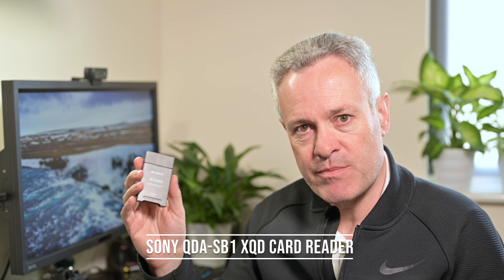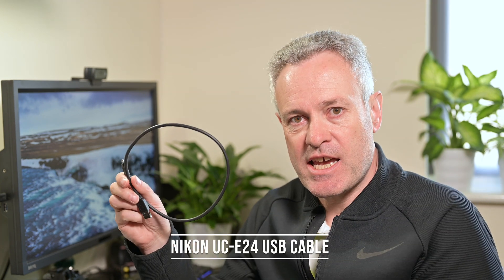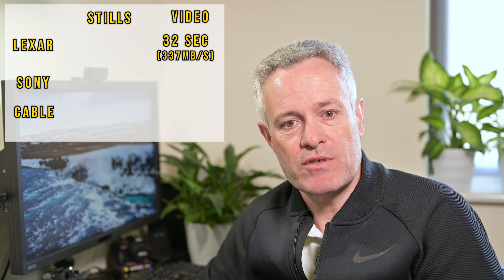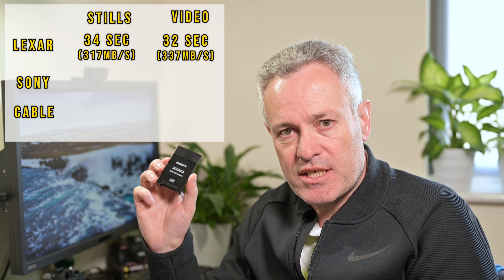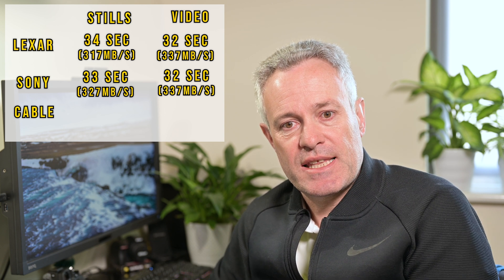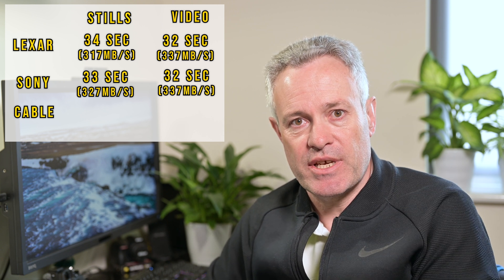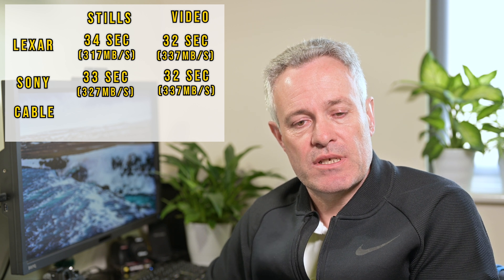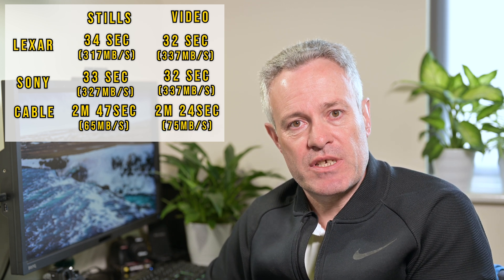XQD Card Readers - Worth the money?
With high performance cameras such as the nikon z series (nikon z6 & nikon z7) one of the challenges is the amount of data produced with 4K video and high resolution RAW images and transferring it to your computer/backup for post processing & workflow.  In this video we look at two popular XQD card readers (sony & lexar) and compare their performance vs connecting the camera direct with the provided cable.

Lexar Professional XQD Card Reader
Sony XQD Card Reader - QDA-SB1
Sony G Series 64GB XQD Flash Memory Card - QDG64E